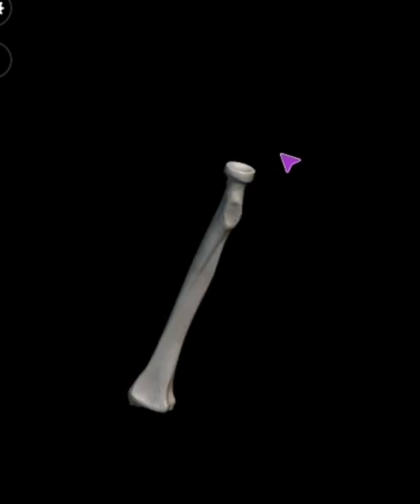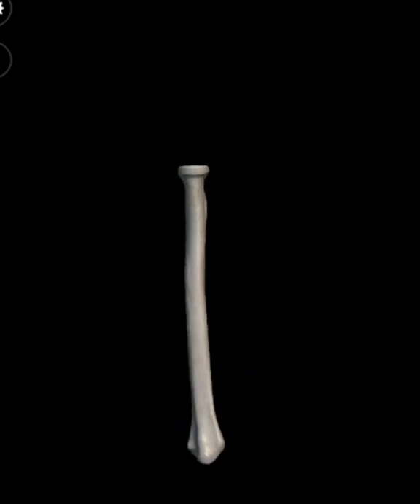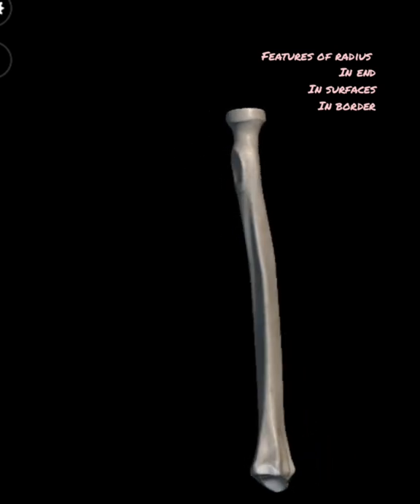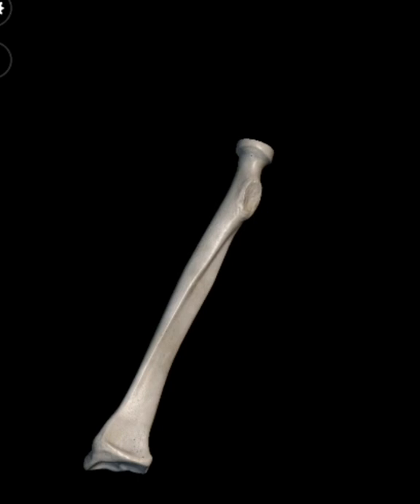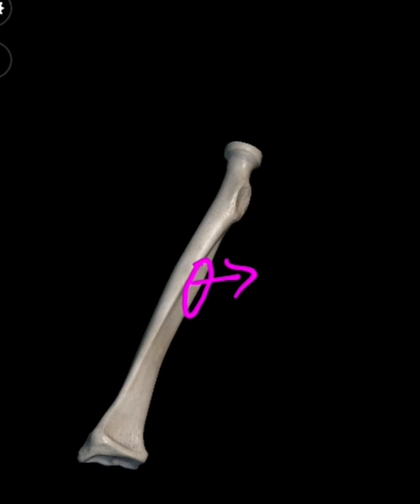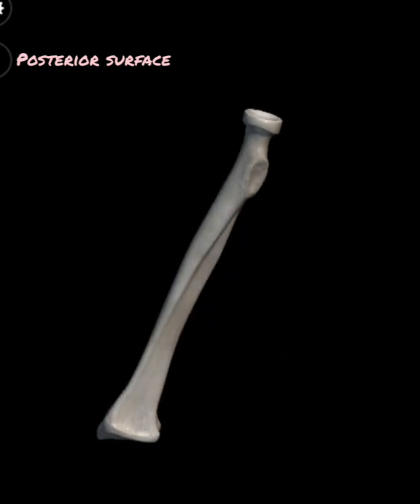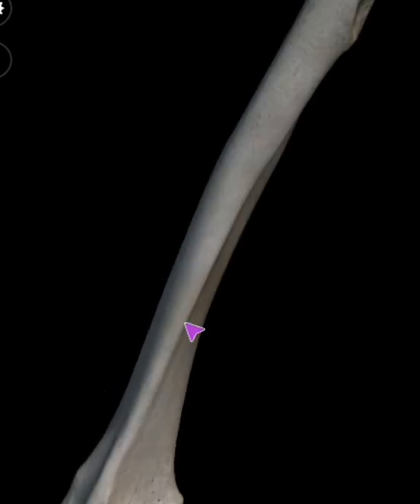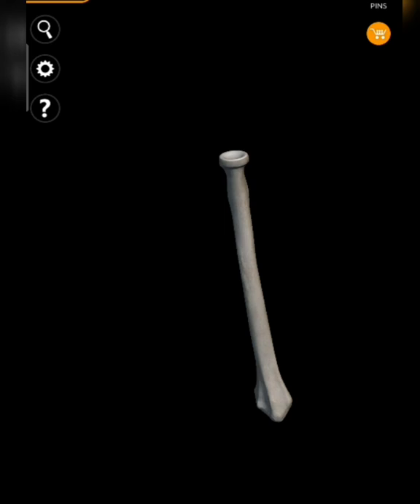Radius bone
forearm part 1
radius
3 surfaces
3 border